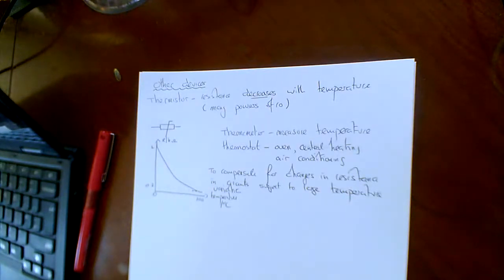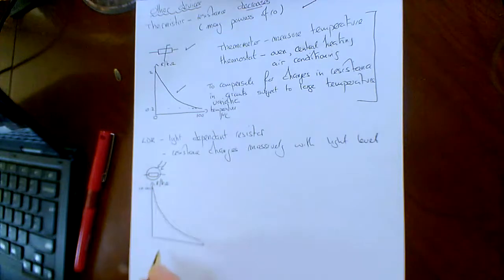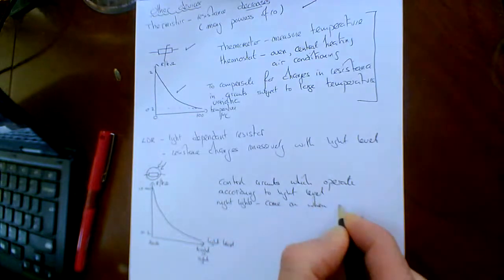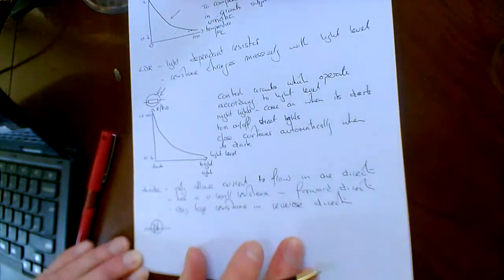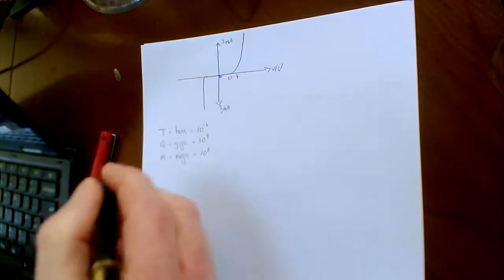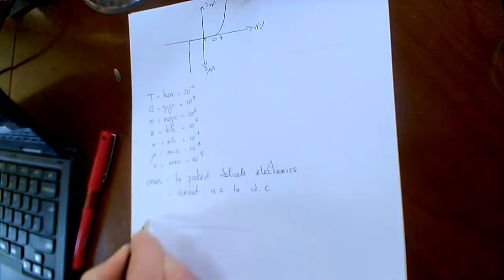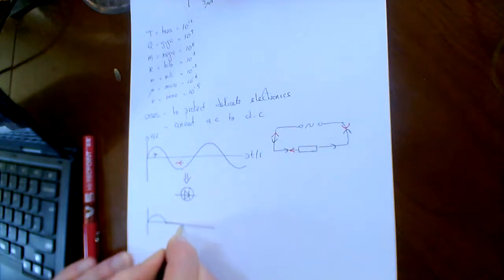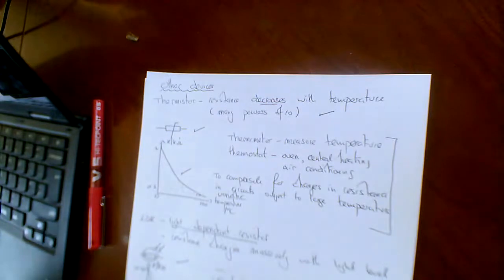Physics GCSE Trilogy other electrical components